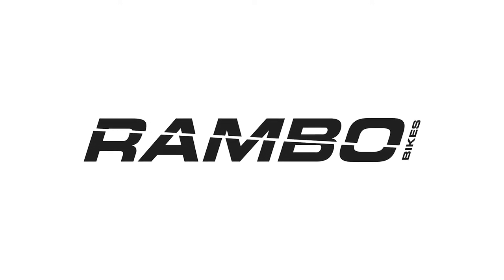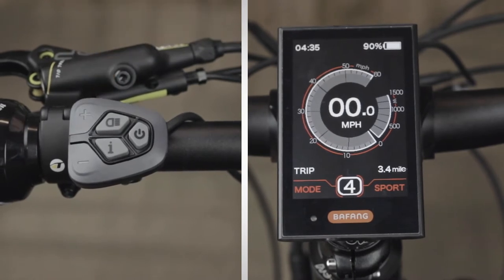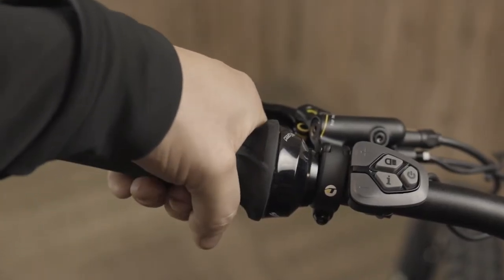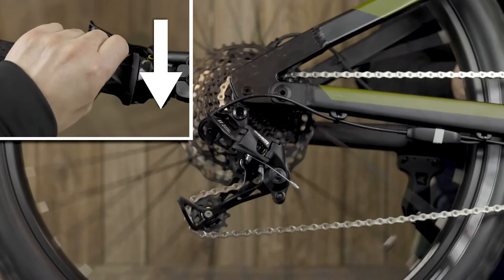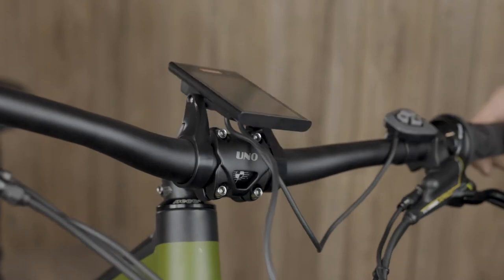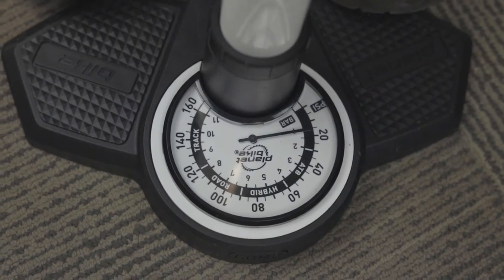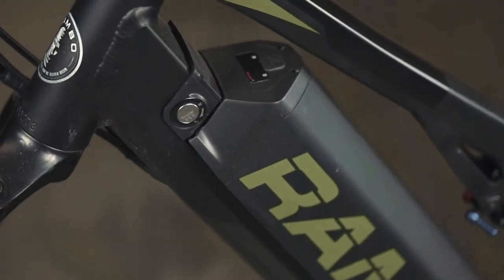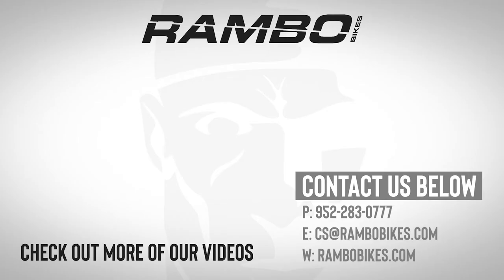Rampage First Ride | Rambo Bikes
The Rambo Rampage 1000W Xtreme Performance Full Suspension fat tire electric bike is designed by customer request for the Extreme Rider that will only settle for the best. Big game hunting the backwoods in steep grade conditions, trail riding in rough terrain, or cruising down the beach the Rampage XPFS has the job covered with high end suspension, a 1000W extreme performance motor, and all the high-end bike components to match. No costs were spared to build the most extreme off-road fat bike.